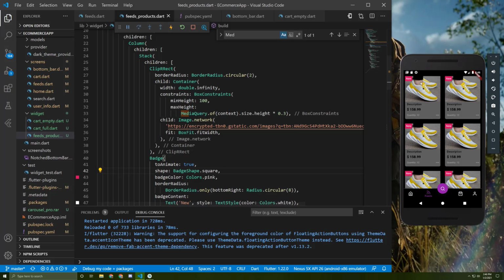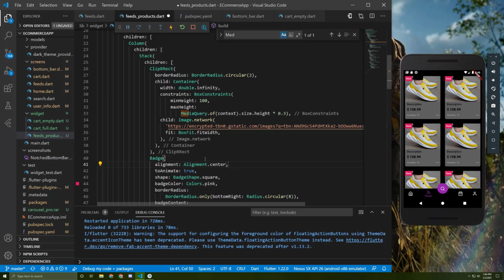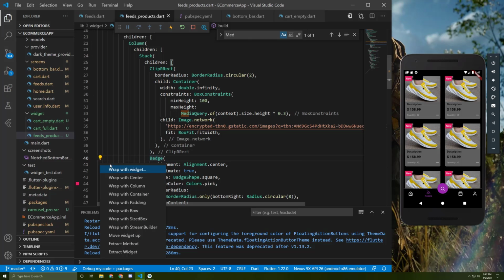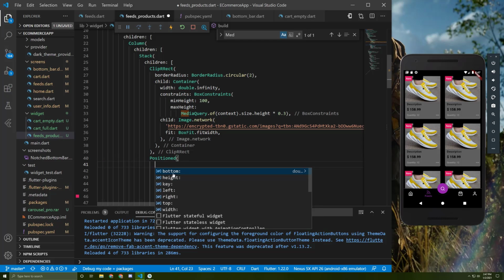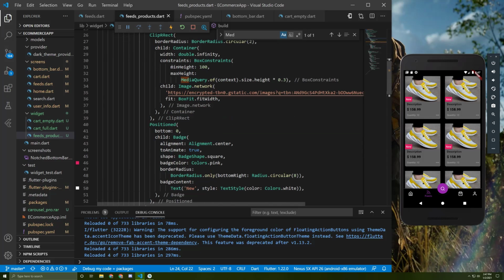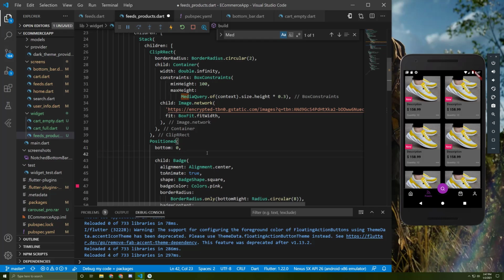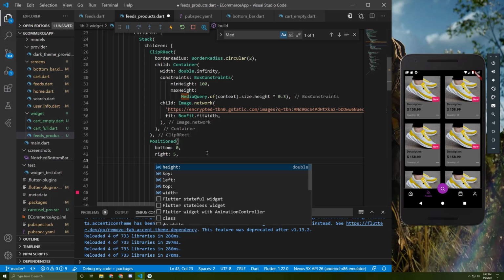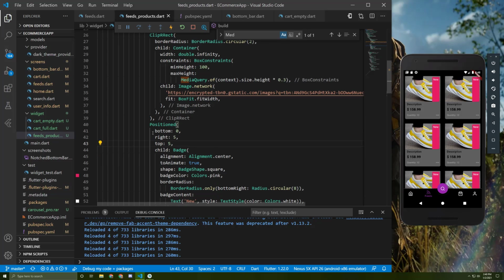Add alignment for the badge using positioned widget(how to use stack&positioned widget in flutter)